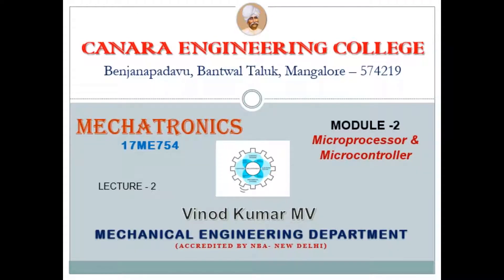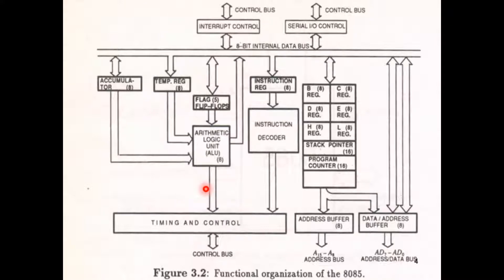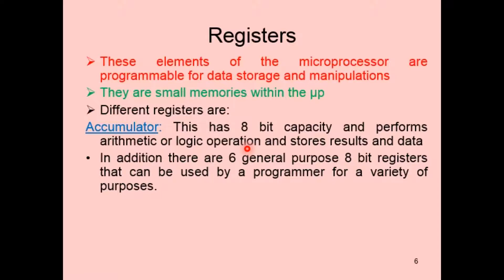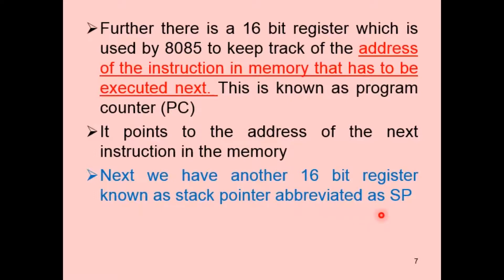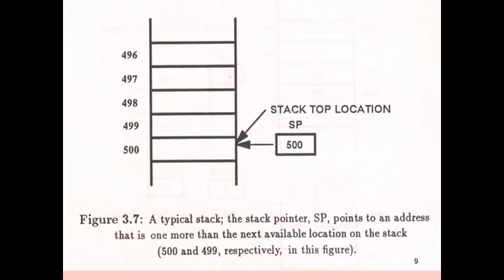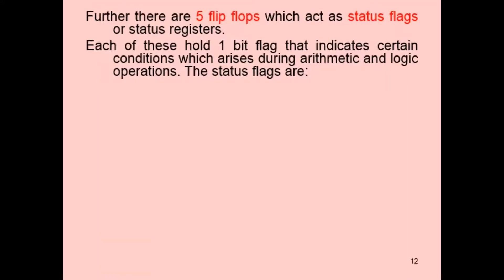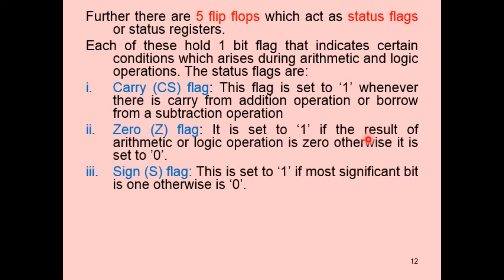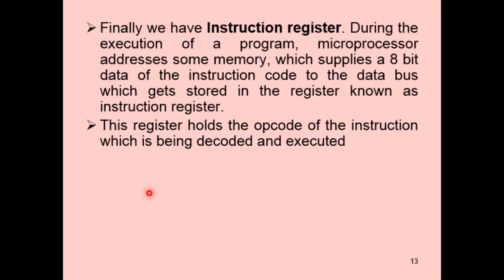VTU MTX17ME754 M2 L2 8085 Architecture details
1)Title of the Video :MTX(17ME754)-VTU-M2-L2-8085 Architecture
2)Description of the Video :
This video will explain about functional organisation 8085 microprocessor.
Lecture By: Mr. Vinod Kumar MV, Department of Mechanical Engineering, Canara Engineering College, Mangaluru.